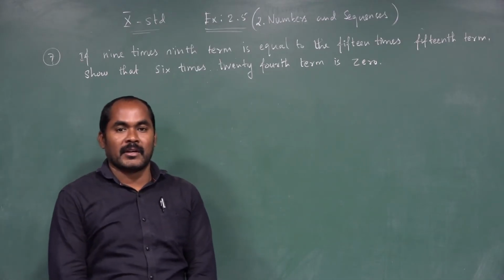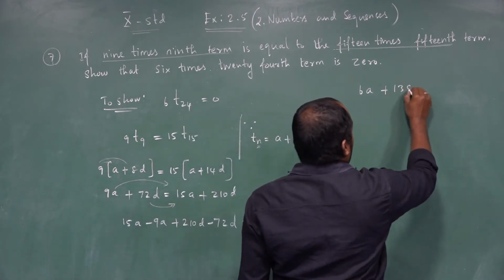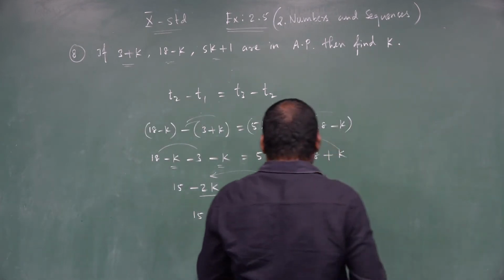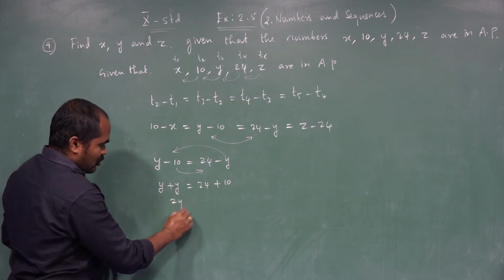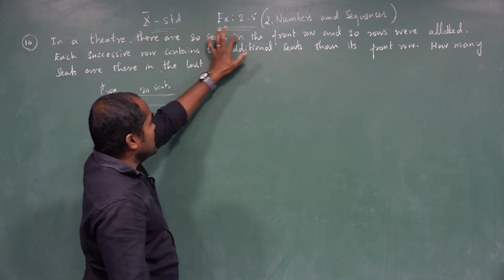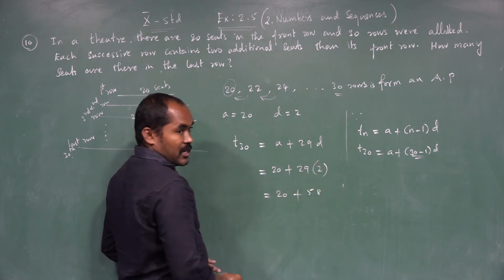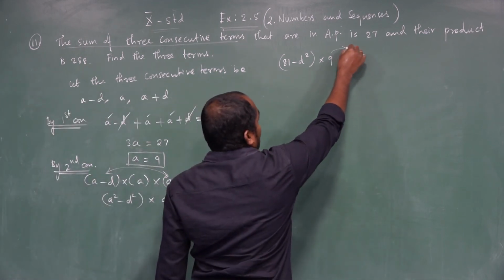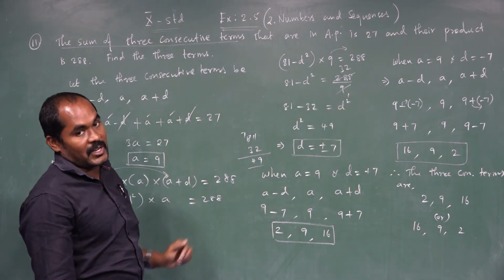X- STD MATHS NUMBERS AND SEQUENCES PART-3 (BY T.THIYAGARAJAN)